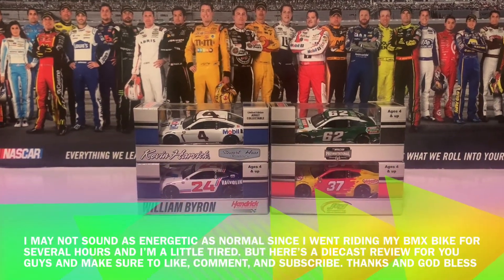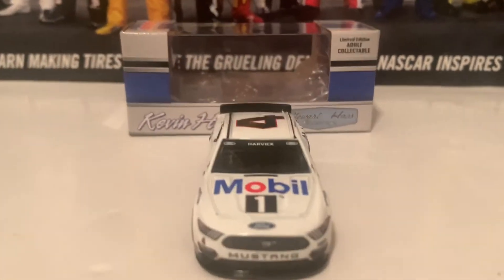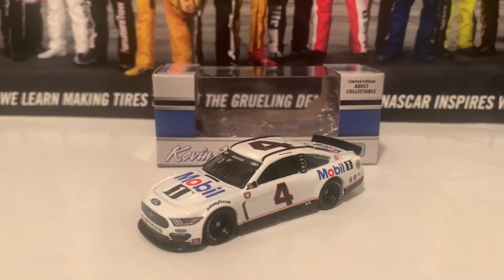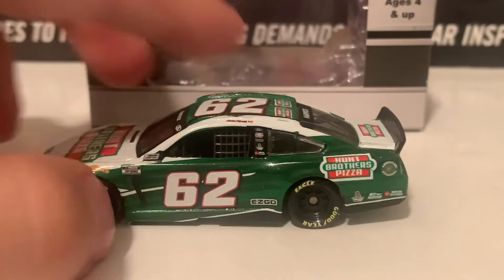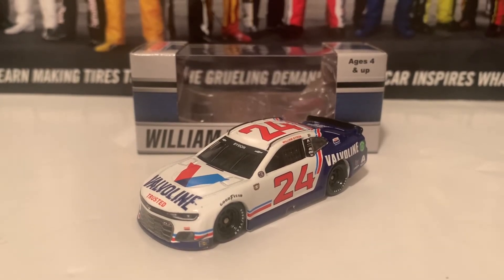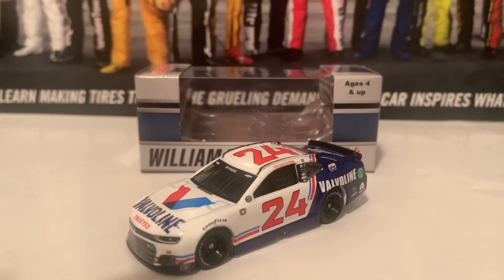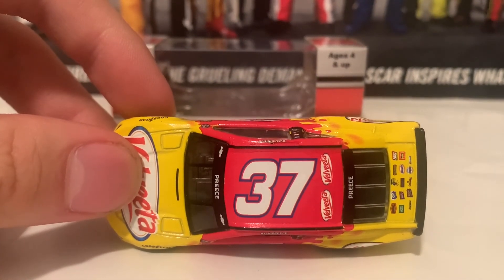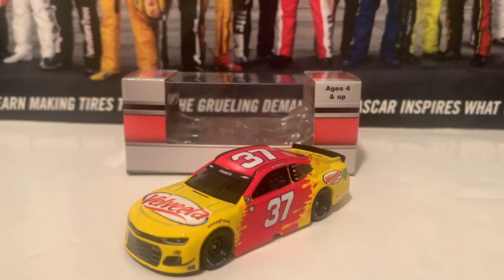NASCAR DIECAST REVIEW R7 FOR 2022